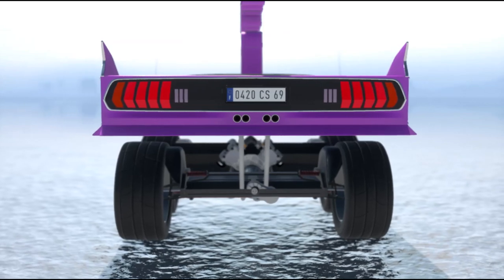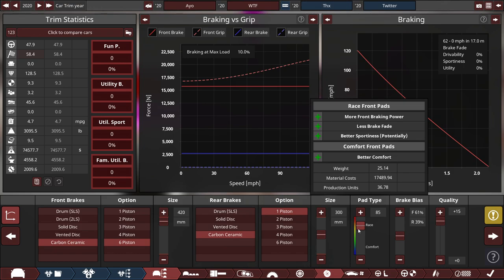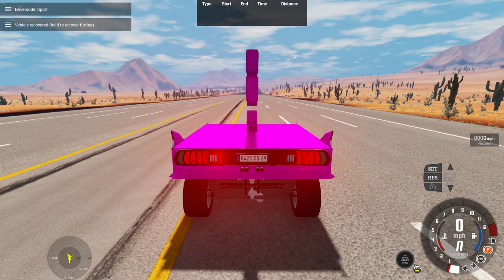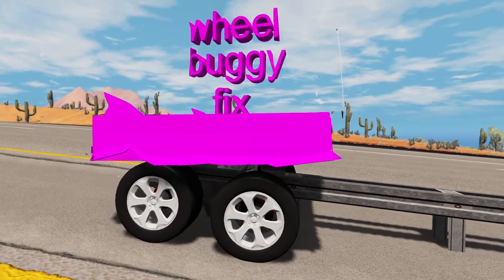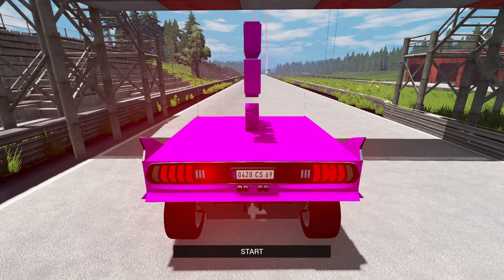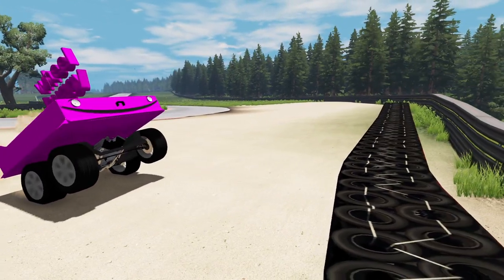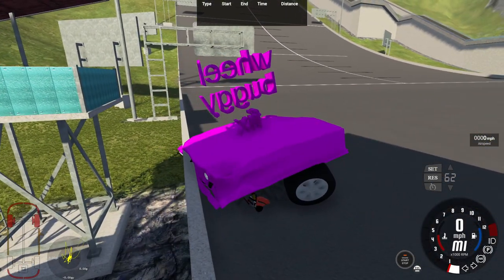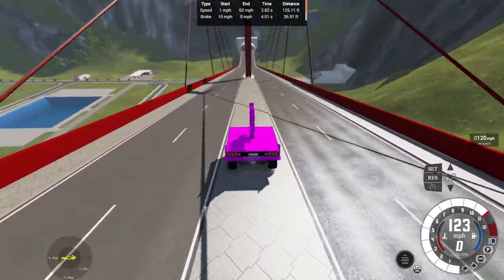So, I Made a Weird Looking Car... | Automation The Car Company Tycoon Game & BeamNG.drive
You're asking yourself, why did I make this? The answer, cause why not! This vehicle is supposed to be part of a trailer that fixes an issue with the wheels glitching out for Gizmo_Prop's trailer mod. [I think?] Anyways, if it's a working body in Automation, I make it and drive it. No questions asked!

(Originally published on 2/11/2021)
Timestamps:

0:00 Automation - Vehicle Showcase
1:33 Automation - Vehicle Specs
4:40 BeamNG - First Impressions
6:19 BeamNG - Basic Performance Tests
10:30 BeamNG - Time Trial Run
16:01 BeamNG - Car Jump Arena
21:29 Conclusion
22:17 Video Outro

PC Specs:

CPU: Intel Xeon W3690 (6C/12T @ 3.46 GHz)
GPU: Nvidia Geforce GTX 1070 Founder's Edition
SSD: Crucial MX300 525GB
HDD: WD Black 4TB 7200 RPM
RAM: 24 GB @ 1333 MHz DDR3